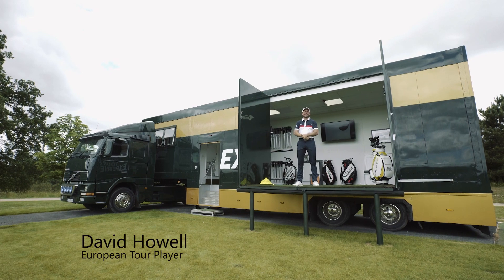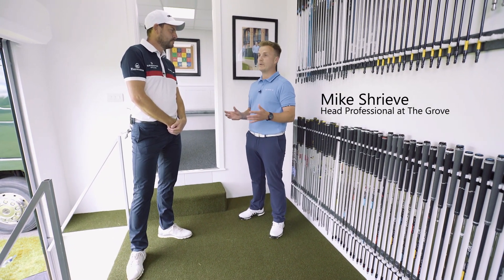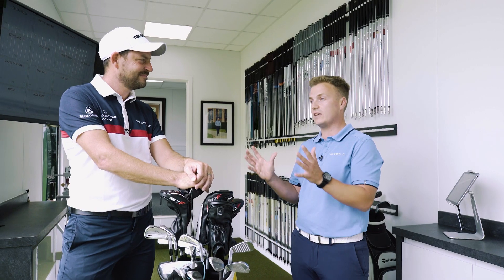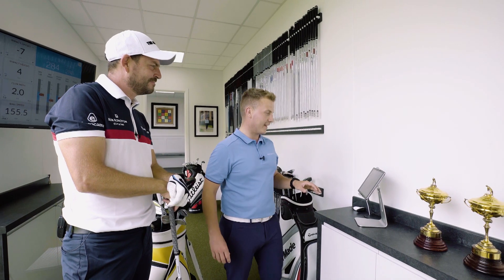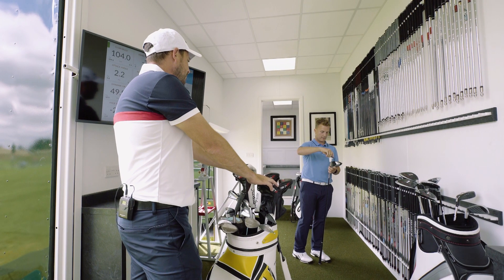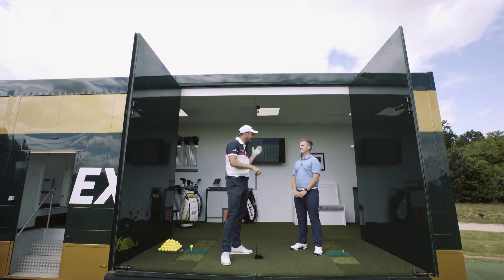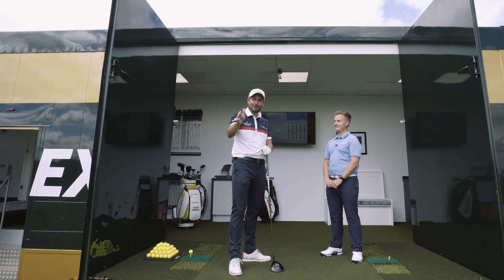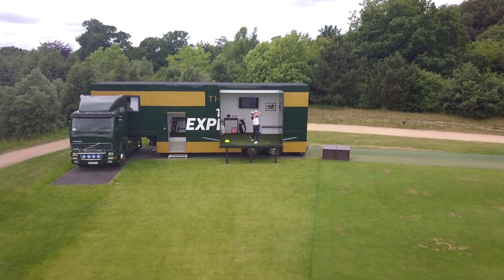The Tour Truck Experience with David Howell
The Grove, London’s ultimate five-star retreat, has launched its new and exclusive Tour Truck Experience, an open-to-all custom-fitting solution that introduces everyday golfers to tour-inspired game analysis and equipment recommendations.

Permanently on site as part of The Grove’s extensive practice facilities, the pre-bookable Tour Truck Experience offers amateur golfers the opportunity to feel like a professional for the day, as they enjoy a one-to-one custom fit from a PGA-qualified technician.

The 11-metre long Tour Truck, which has a side-wall that opens out and provides a hitting platform onto The Grove’s full-length driving range, features cutting-edge technologies such as TrackMan and PuttLab, as well as hardware support from leading brands including TaylorMade, Titleist and Mizuno.